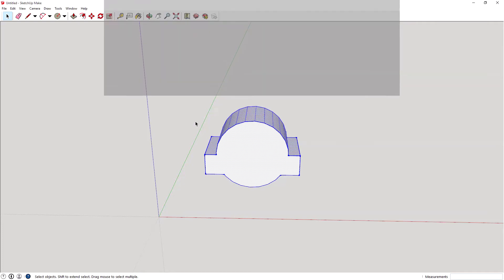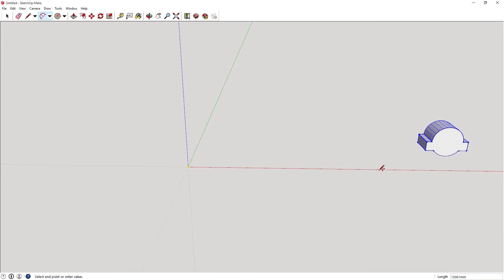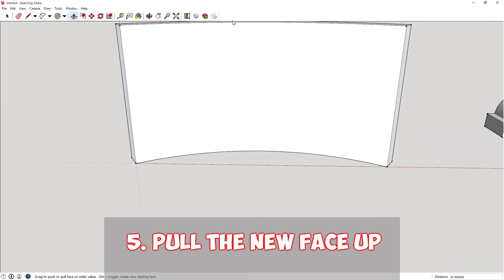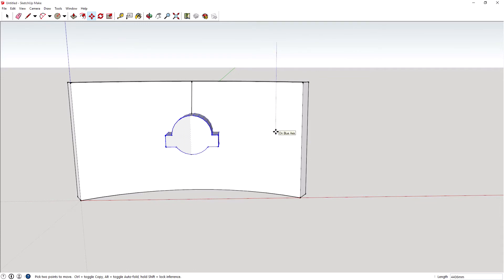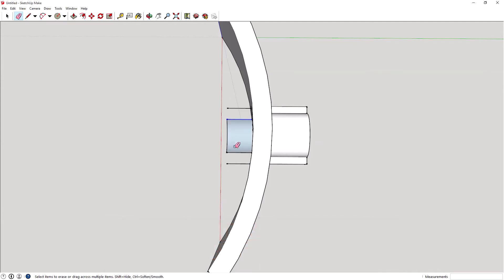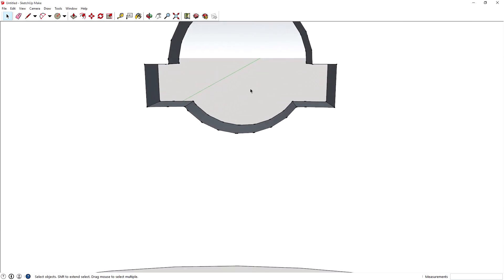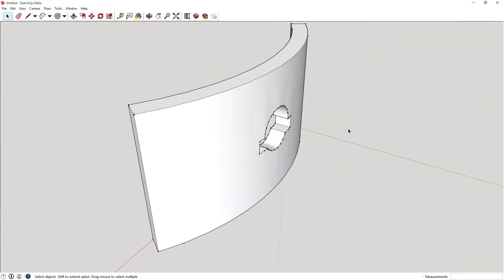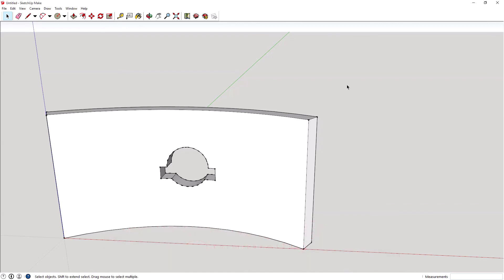SketchUp Tutorial - #22 - The Intersection Method